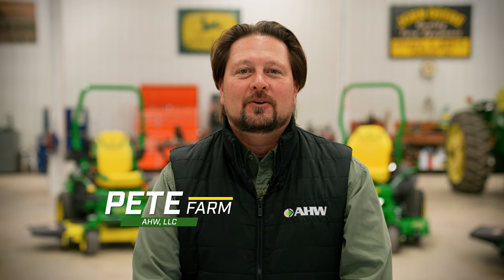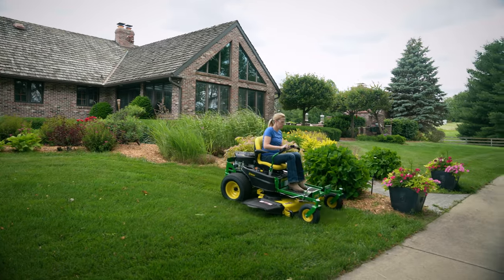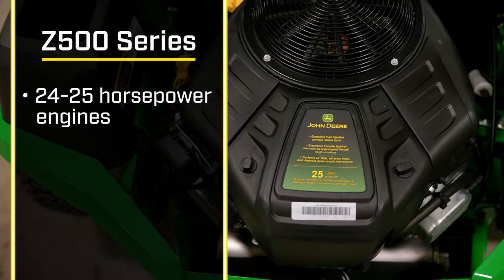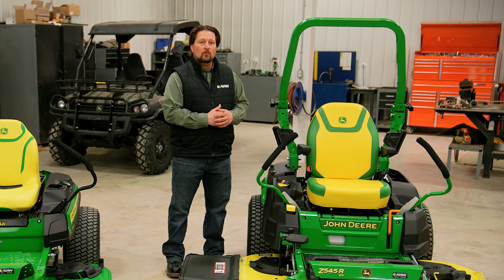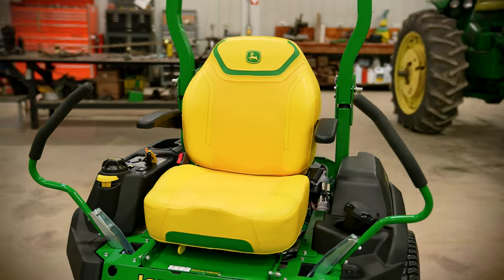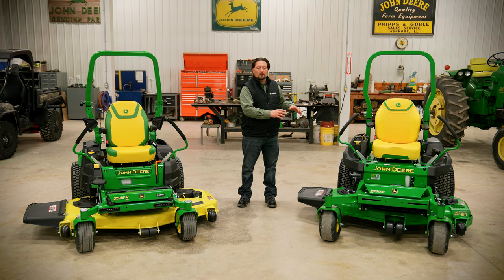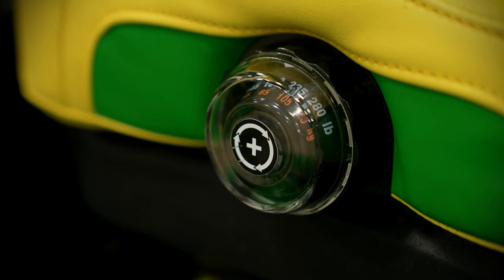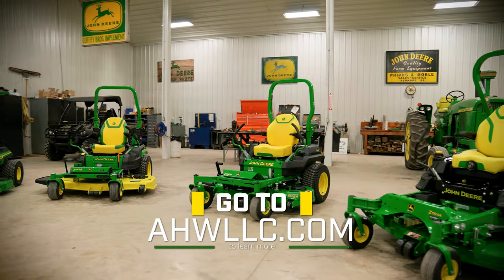John Deere Z Series Mower Comparison | AHW LLC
AHW's Pete Farm gives you a John Deere Zero Turn series comparison!

What series best fits your application:
How big is your property?
What kind of comfort level/features are you looking for?
What best fits in your budget?

Pete describes features included on the John Deere Z300, Z500, Z700, and Z900 series mowers.

AHW LLC is dedicated to getting you set up with the perfect piece of equipment to get the job done!